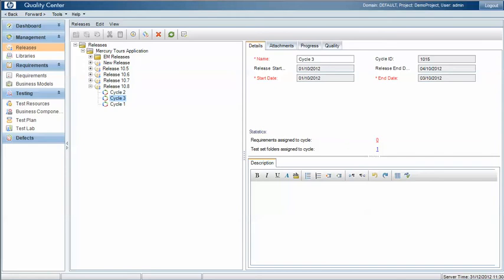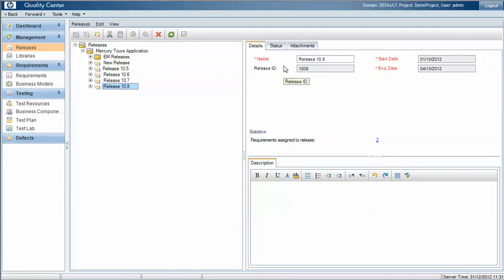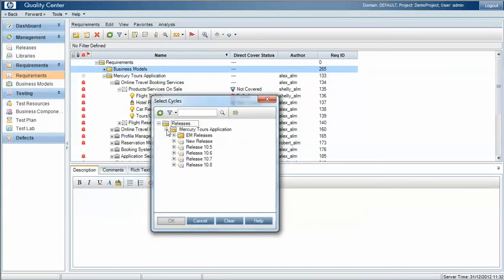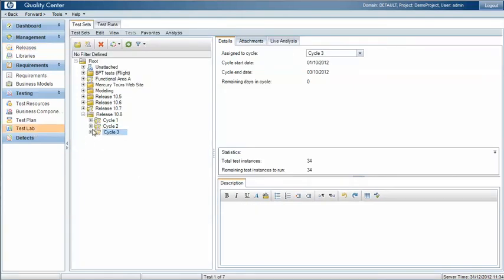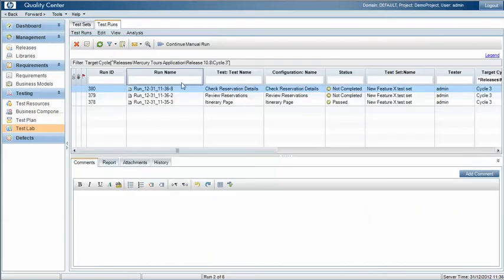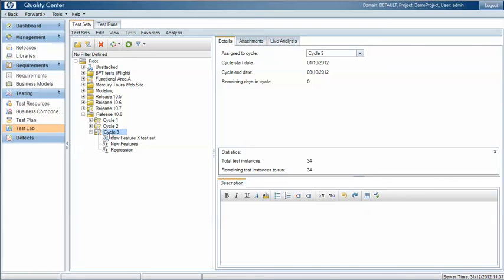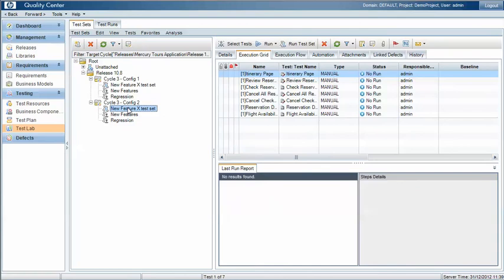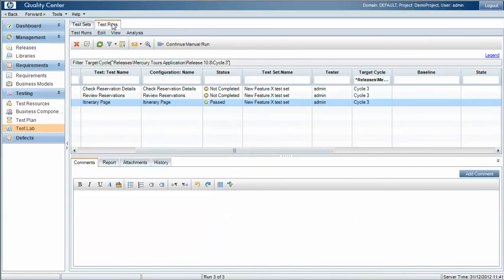Tracking Configurations and Releases with Quality Center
- Tracking tests against configurations and releases can be quite a complex part of the test management process. With Quality Center you can define releases and cycles, linking artifacts like sets, requirements and defects to them. In addition as part of the execution process you can record results against configurations too. This video looks a some of the features and options Quality Center offers you to help with tracking and recording this information.